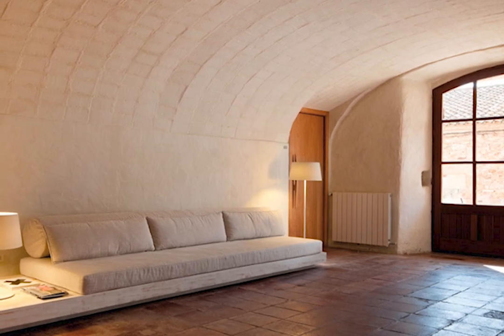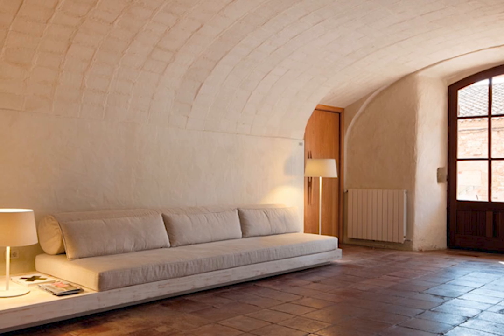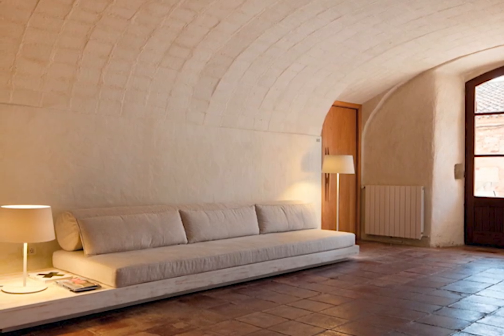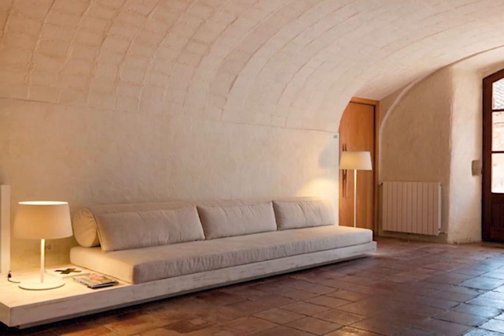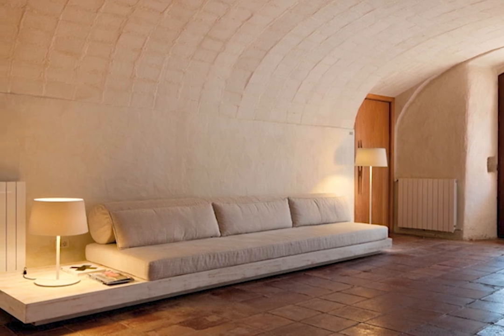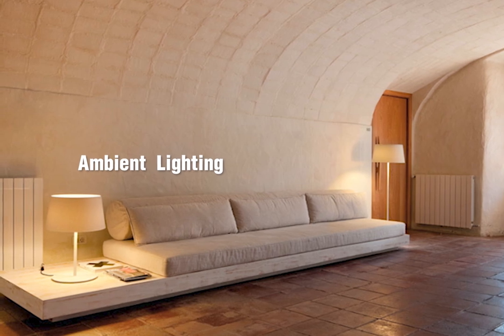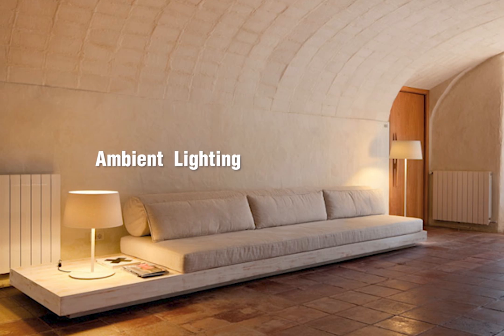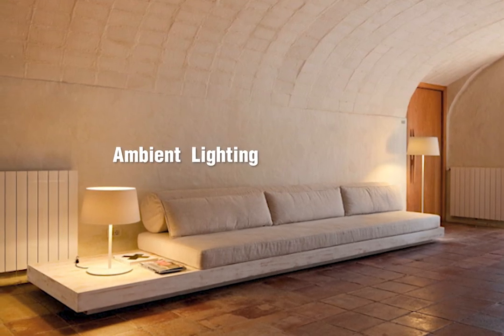Lighting Tricks and Techniques for Artists and Designers